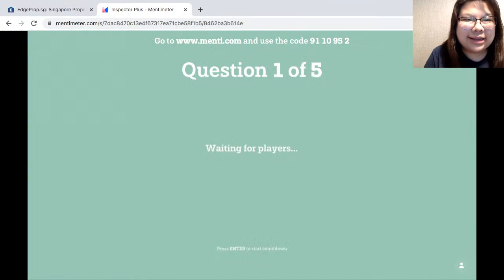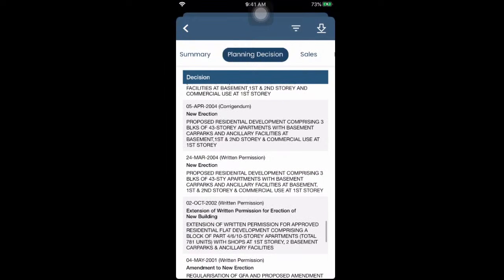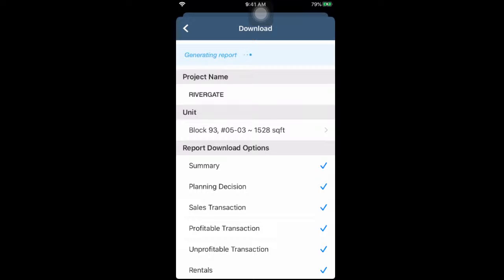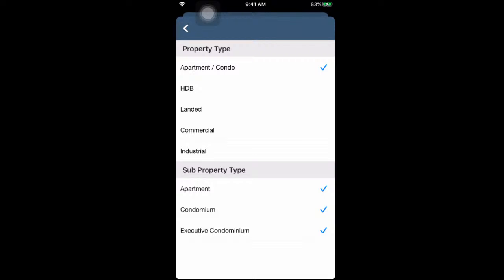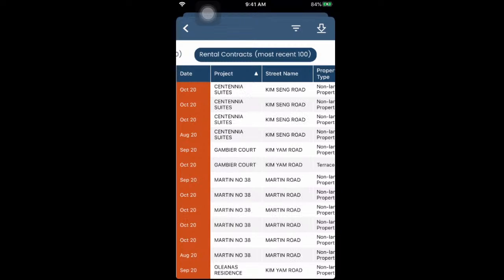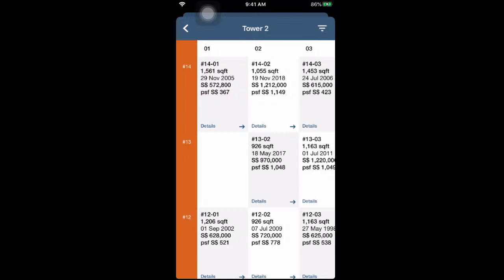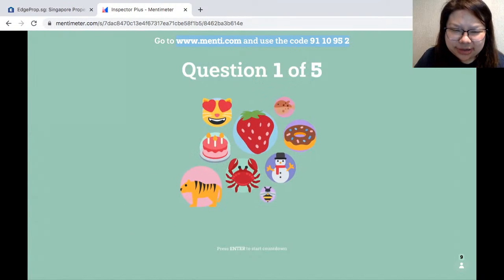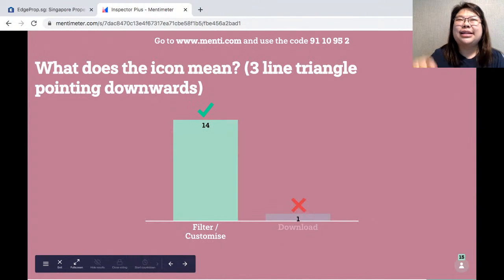EdgeProp Webinar Wednesday - Inspector Plus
What is Inspector Plus?

This is an upgraded version of Inspector, which is one of the most popular tools on EdgeProp.

What are some of the new features?
- Comprehensive property reports with land attributes and planning decisions
- Comparison function with properties nearby or within district(s)
- Scan surrounding for nearby projects

What should I prepare for the training?
- Download / Update EdgeProp Agent app on your mobile devices.